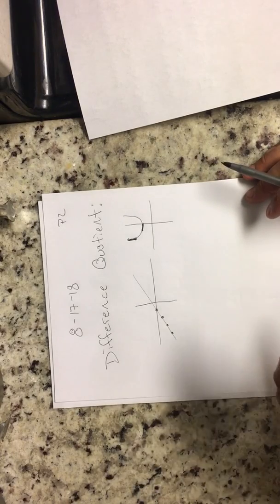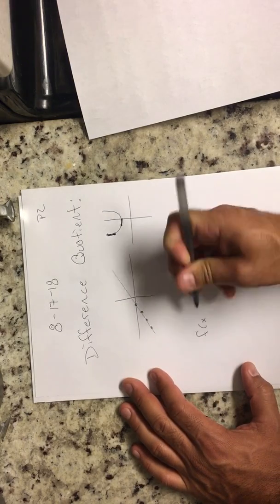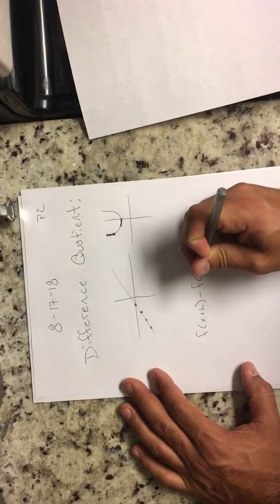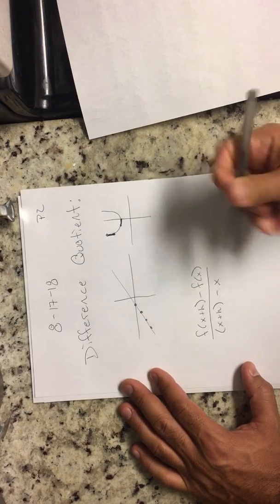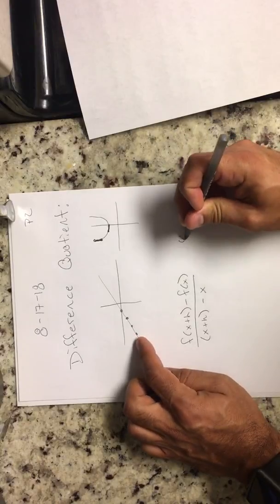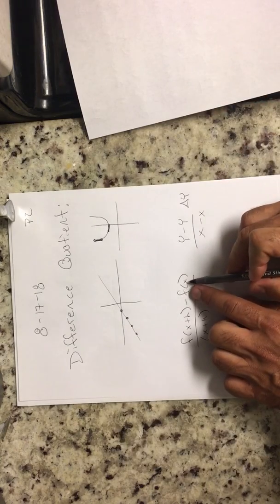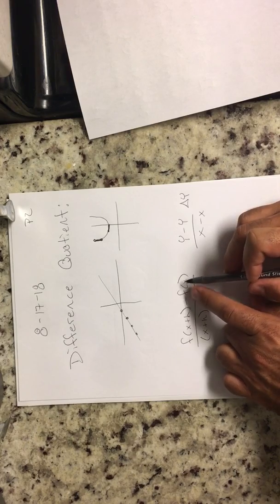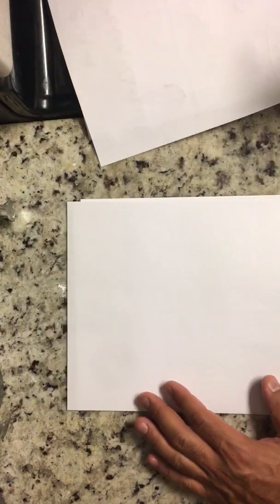Difference quotient pre cal for Friday 8-17-18